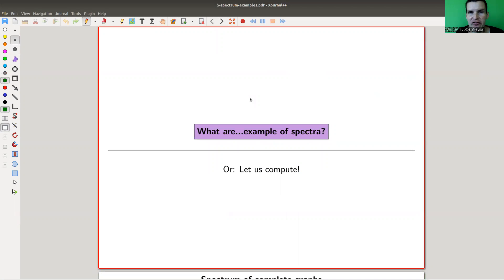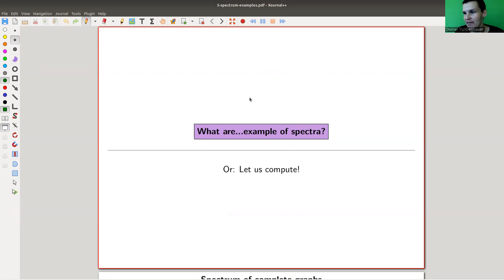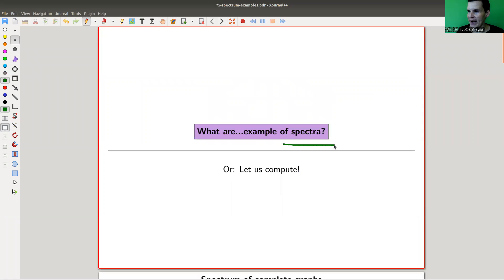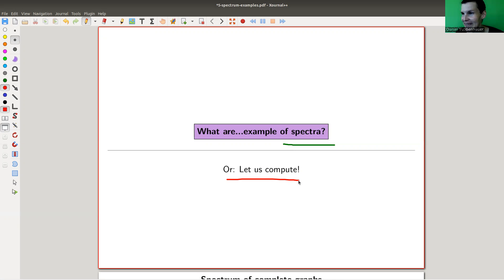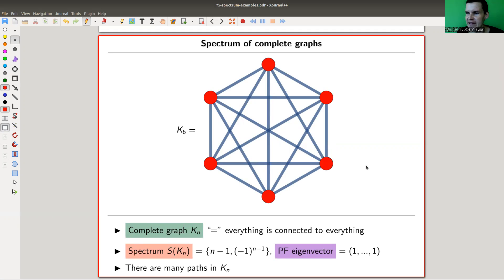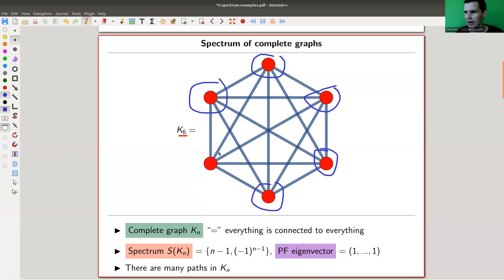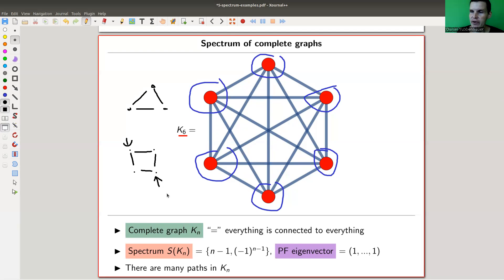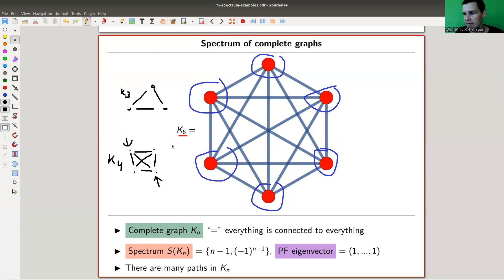What are...example of spectra?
Goal.

This time.
What are...example of spectra? Or: Let us compute!

Slides.

Thumbnail.

Graph theory.

Pictures used.

Mathematica.

SageMath.